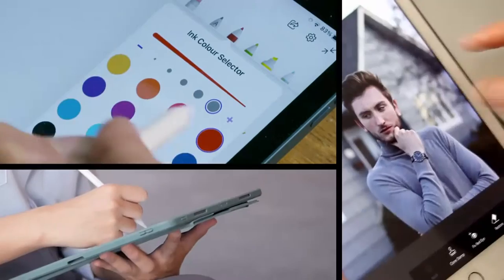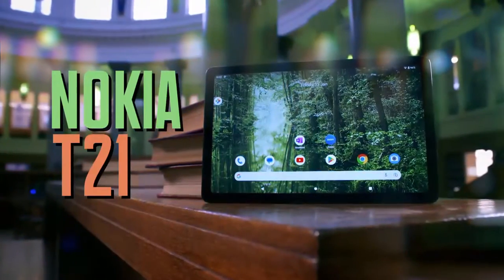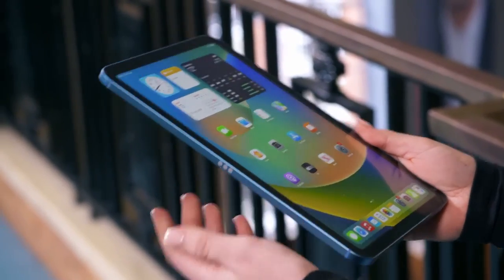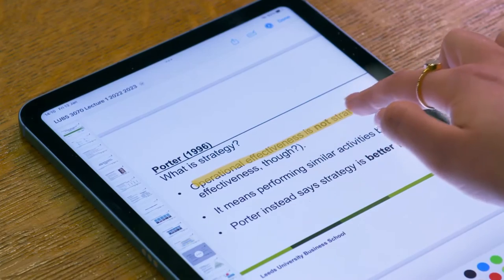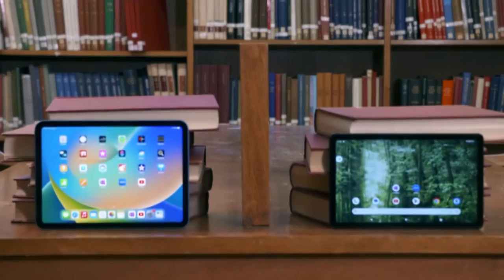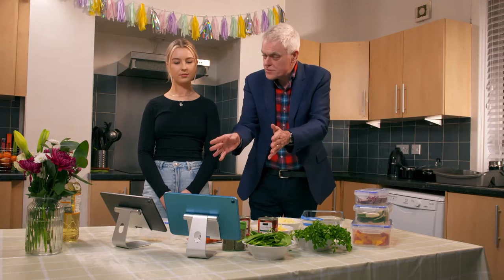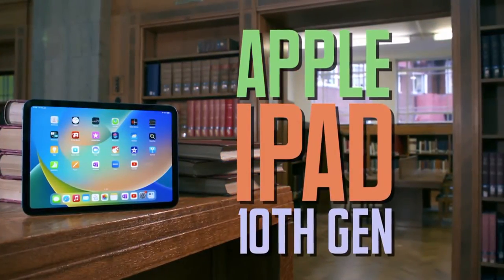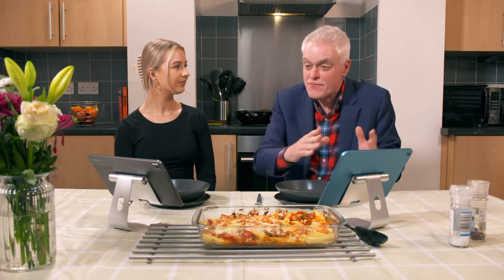Premium vs Budget Tablets iPad VS Nokia | The Gadget Show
Jon’s putting the iPad up against a budget competitor to see if you can get better value tablet than the market leader. To watch the full episodes from our latest series, head over to My5